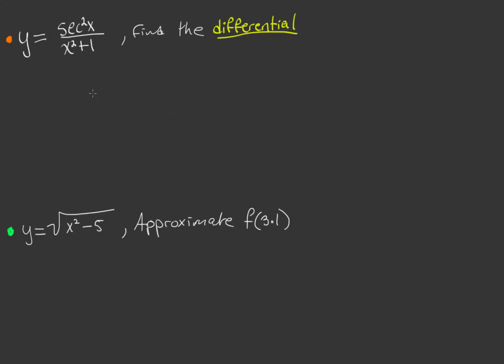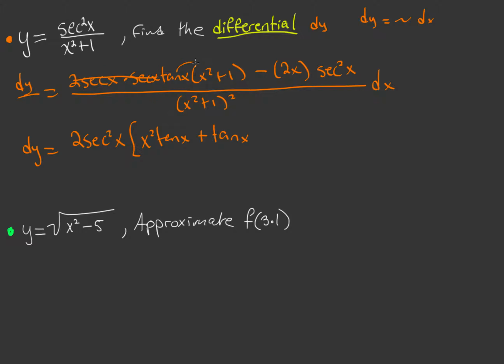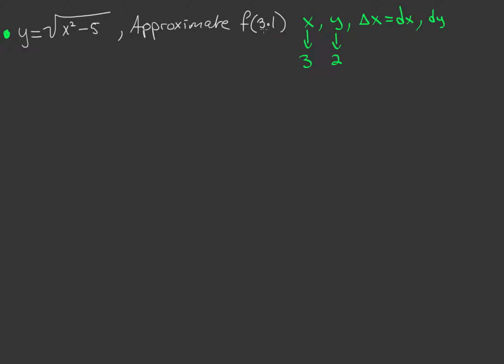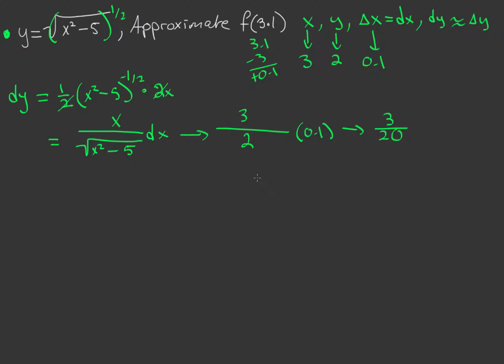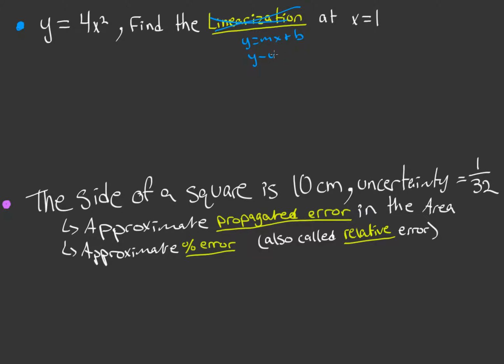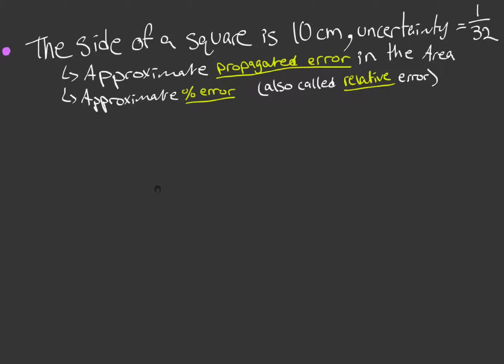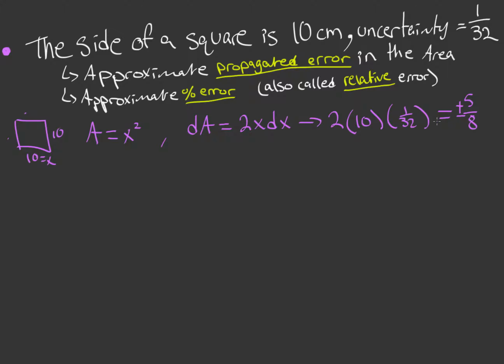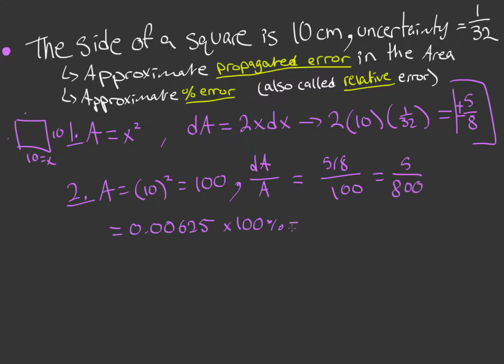Differentials, Linearization, Approximation, and % Error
This video covers 4 examples of different questions regarding Differentials.